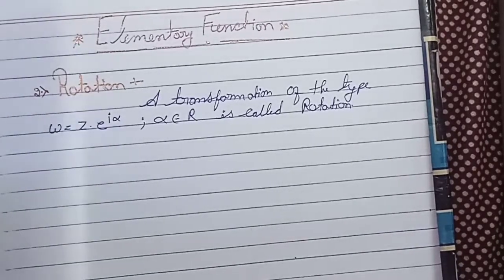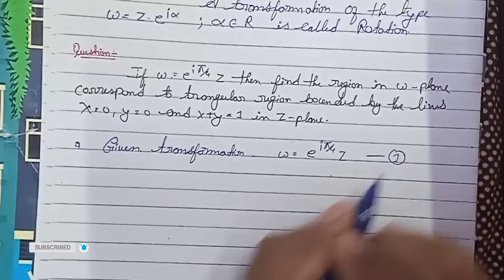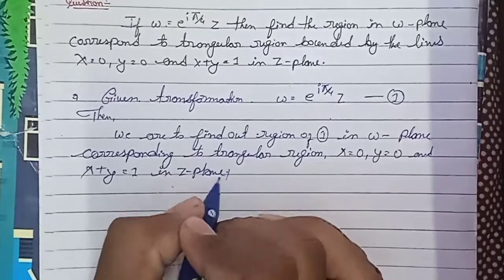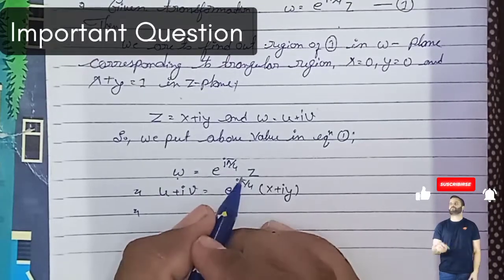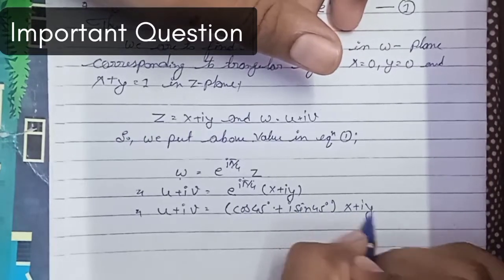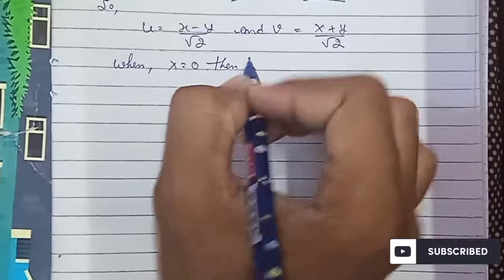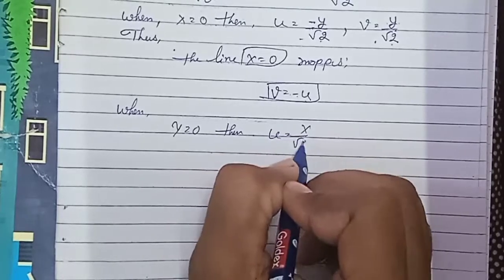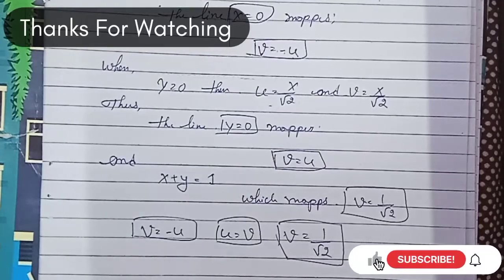Rotation Transformation In Complex Analysis | Example Of Rotation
COMPLEX VARIABLE DIFFERENTIAL ENGINEERING MATHEMATICS

Lecture Content:-

Complex Elementary Transformations Mapping In Complex Plan , Transformation Of Complex Function , Rotation And It's Example , Rotation With Graphical Representation ,😊😊😊

B.Sc. 3 Year Maths, Important questions, Important Topics Rotation,

In this video we will discuss some elementary Transformations or function or Mapping in Conformal Mapping using graph representation of Rotation

BSC maths
maths tutorial
bsc 3 year

All topics of BSC maths 3 year